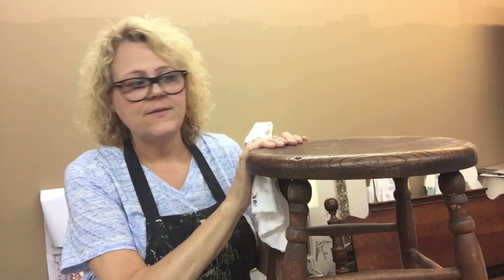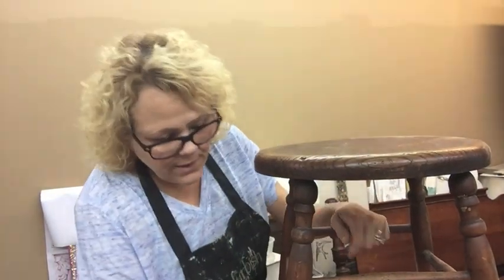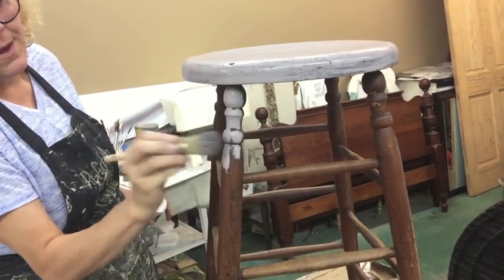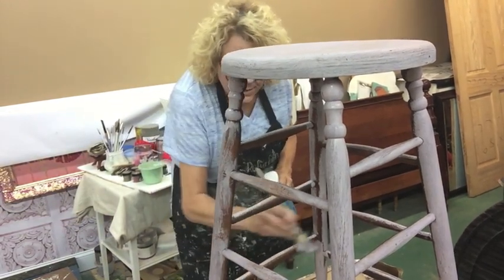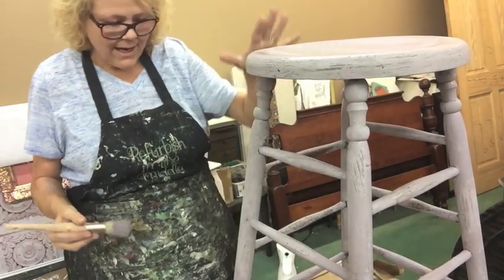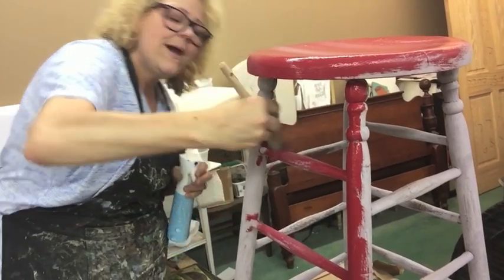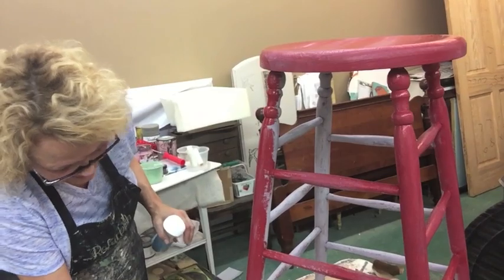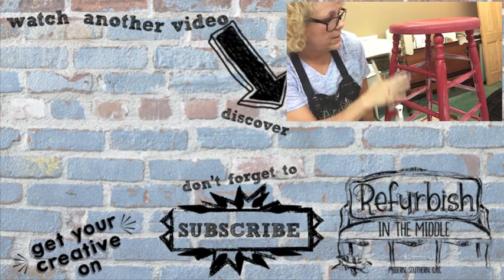Layering Chalk Paint Technique For 'Peaches' Stool" - Part 1 of 2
This video is part 1 of a 2 part playlist.  Join me throughout this tutorial as I show you how you can create dimension by layering chalk paint.  I'm really excited to share with you the final video as the finish turned out exceptional with the golden ticket accents.